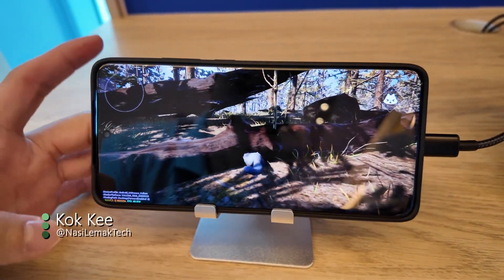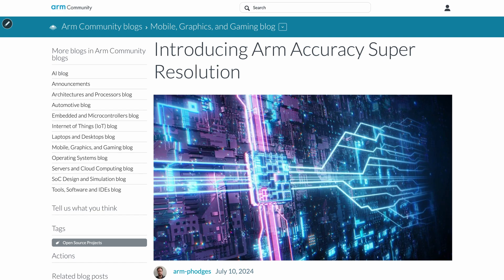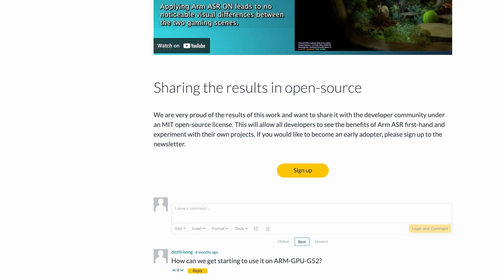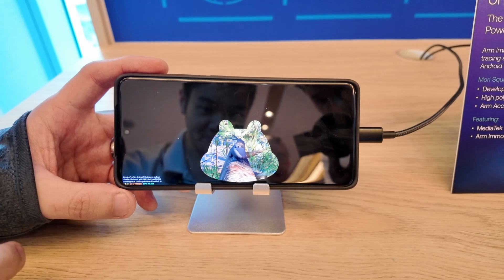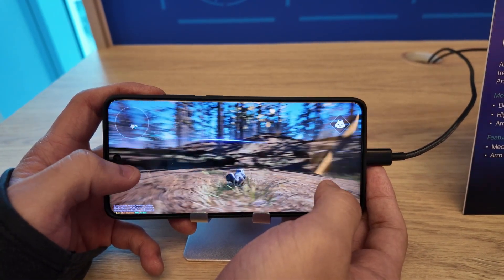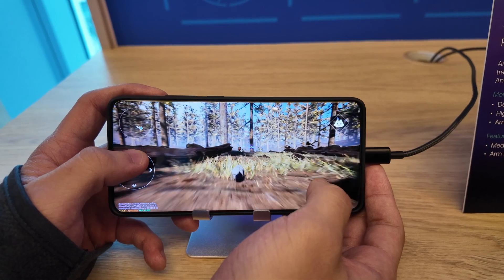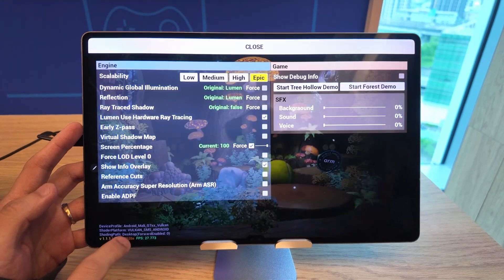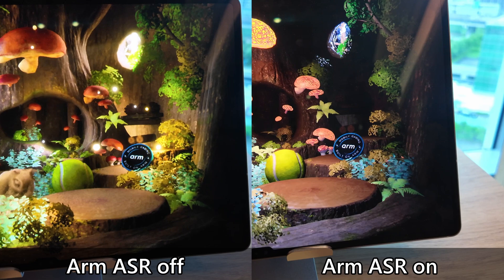Arm Accuracy Super Resolution (ASR) hands-on demo!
At COMPUTEX2025, Arm had a showcase of the Accuracy Super Resolution, also known as ASR. It's an upscaling technology that is based on AMD FSR 2, but optimized for mobile. It is also open-source and you can integrate it into your games already through Unity or Unreal engines.